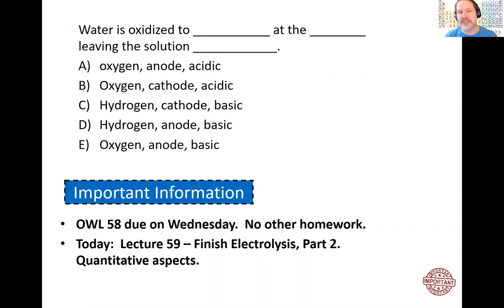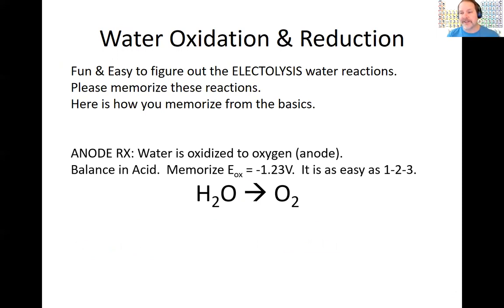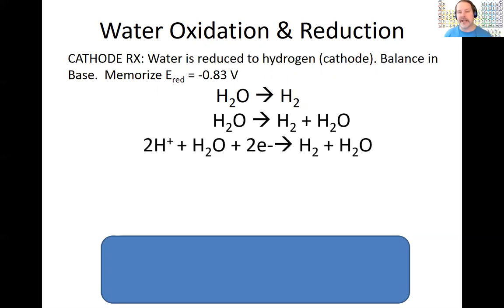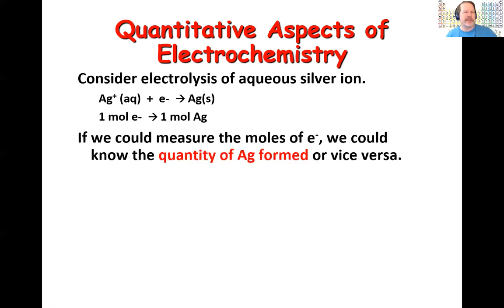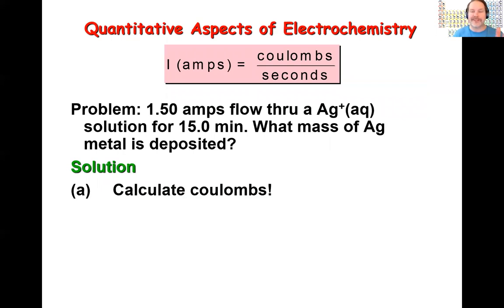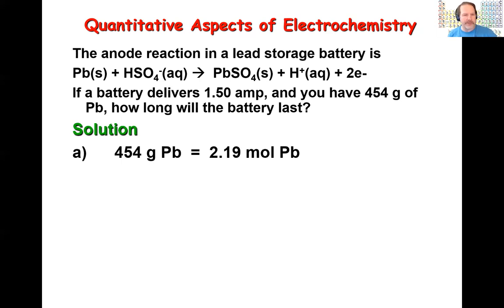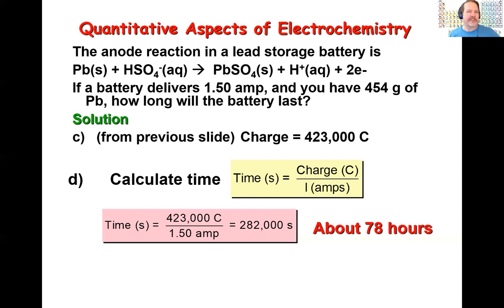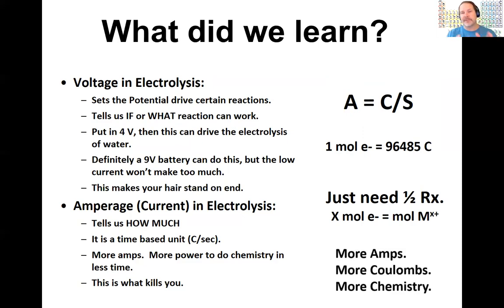L59 Ch17 Electrolysis Part 2 Calculations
Dr. Ryan T. Hayes explores the quantitative parts of electrolysis and electrochemistry equations.  Bring on the coulombs!